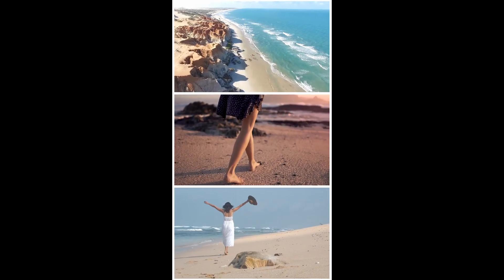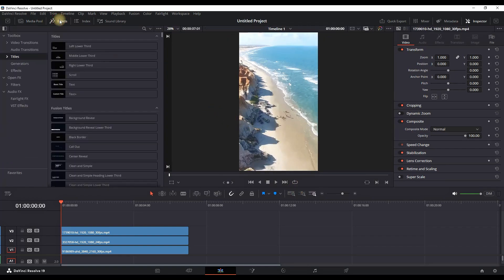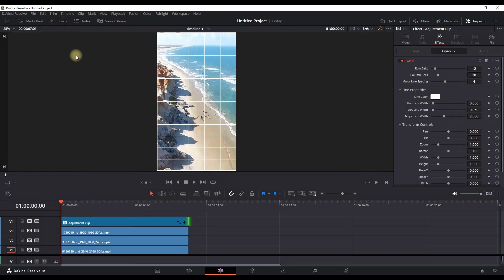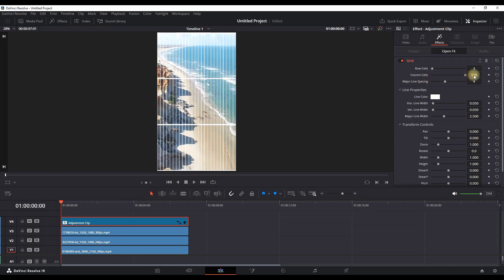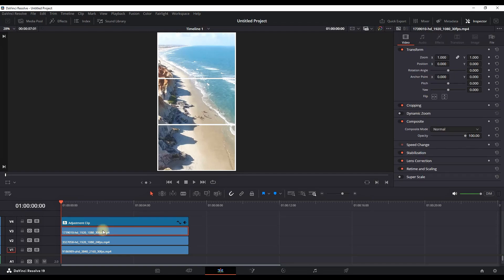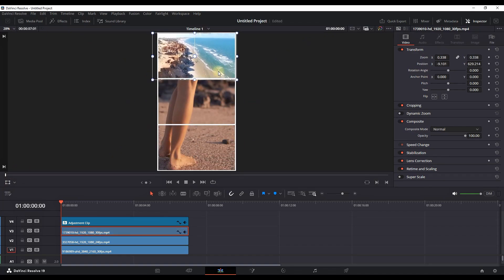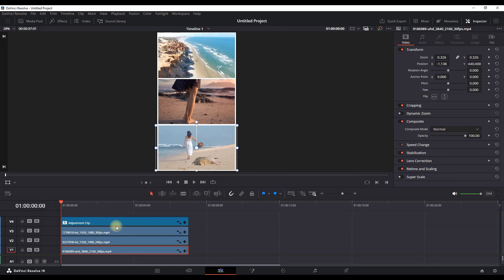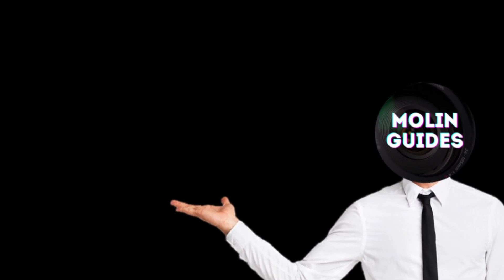BEST Vertical SPLIT SCREEN Effect Inside Davinci Resolve 19 Tutorial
In This Video I Will Show You BEST Vertical SPLIT SCREEN Effect Inside Davinci Resolve 19 Tutorial

video editor
video editing